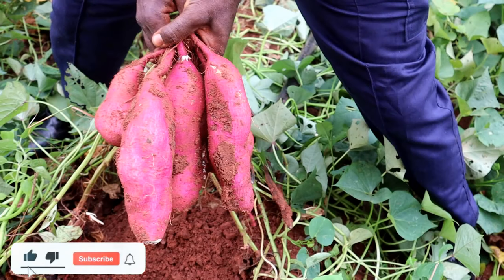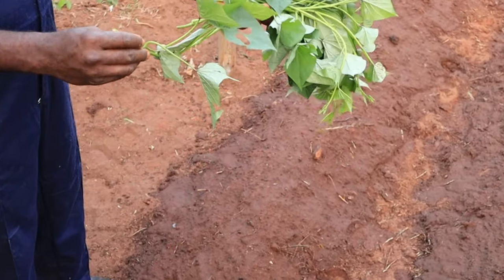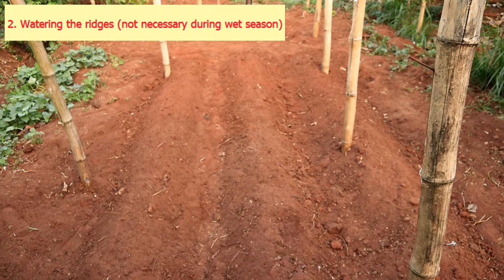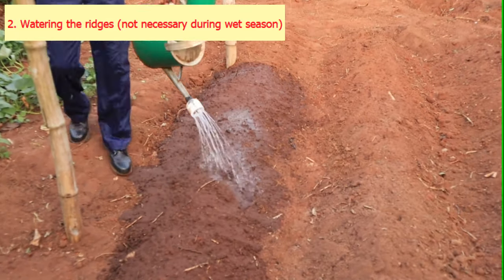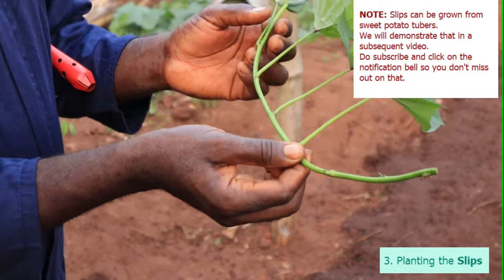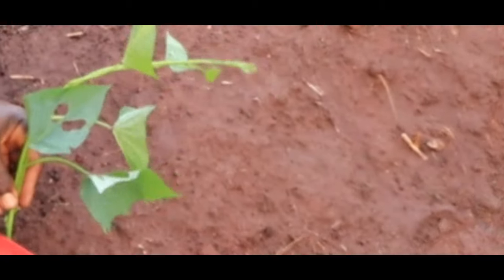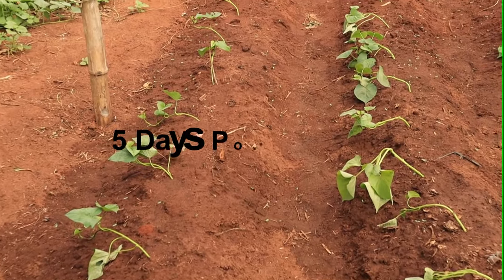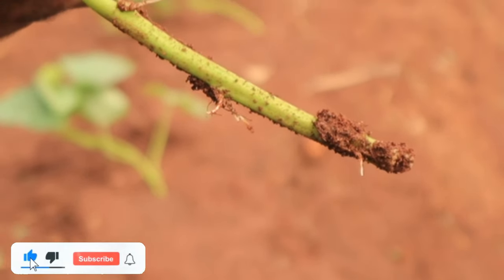Planting Sweet Potatoes From Slips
In this video, I will be demonstrating how to plant sweet potatoes from slips obtained from the vines. Its easy, so you can do it